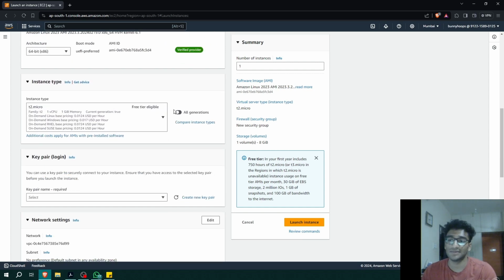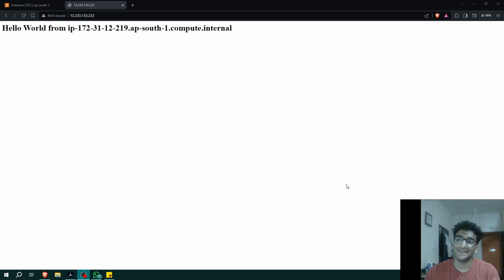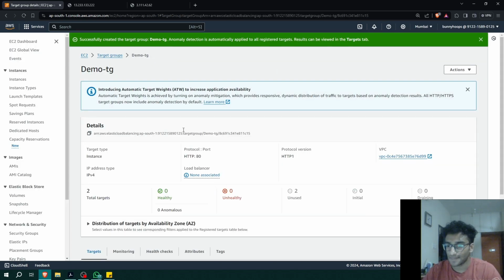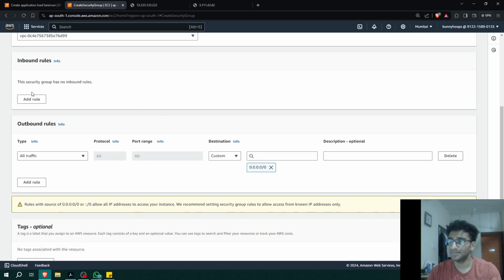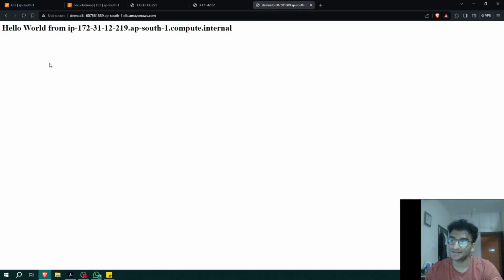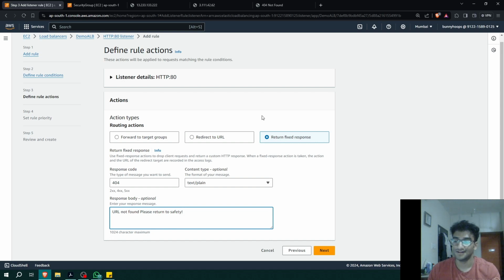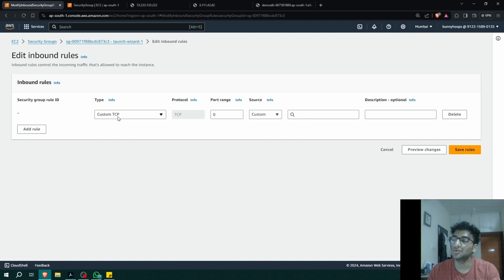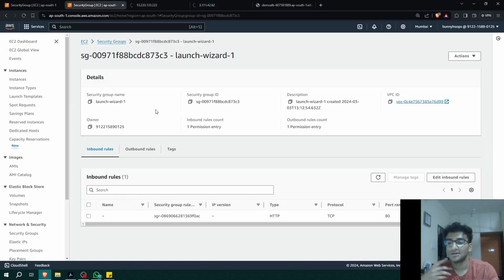Application Load Balancer and Target Groups for EC2 on AWS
In this informative video, explore the essential concepts of Application Load Balancers (ALB) and Target Groups for Amazon EC2 in AWS. Gain a deep understanding of how ALBs enhance the availability and fault tolerance of your applications by distributing incoming traffic across multiple EC2 instances. Learn about the role of Target Groups in grouping and managing the registered targets, allowing for efficient load balancing based on various criteria. Whether you're new to AWS or looking to optimize your infrastructure, this video provides valuable insights into configuring and leveraging these key components for a robust and scalable application architecture.